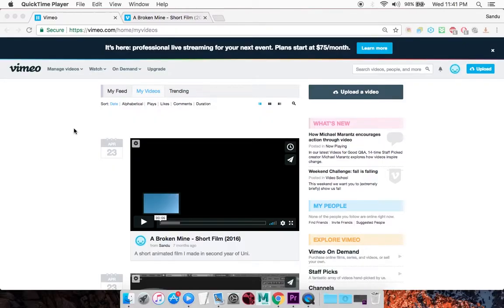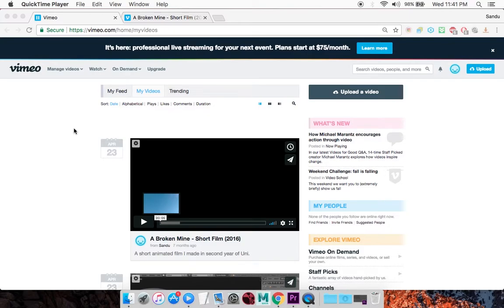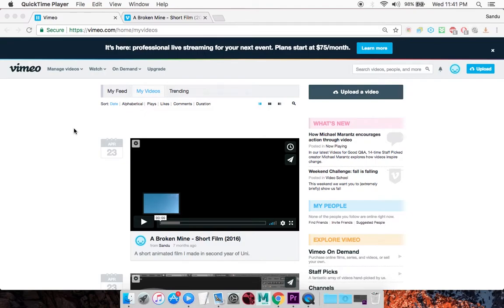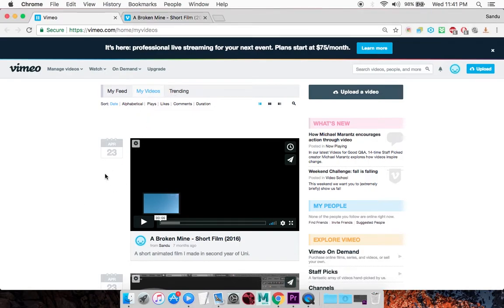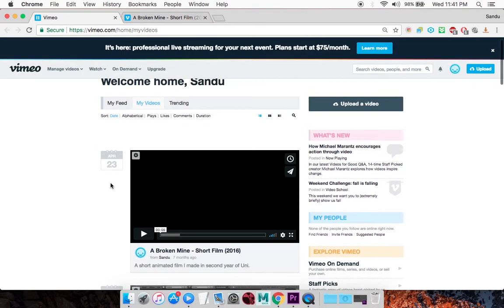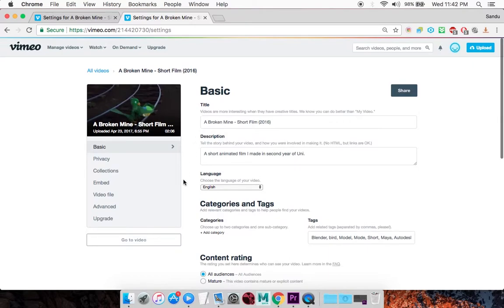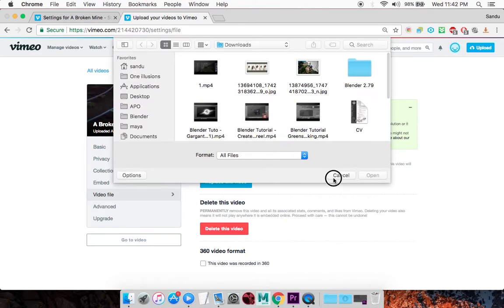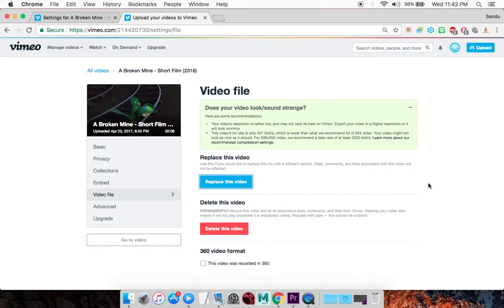How to replace a video on Vimeo without changing the link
Hope you guys found the video to be useful, Leave any qucestions down in the comment section. How to Replace a Vimeo video (keep likes, comment, url)